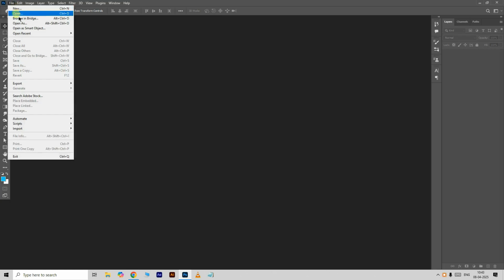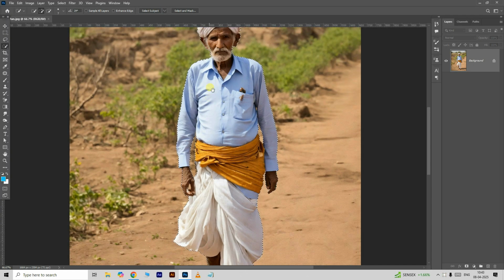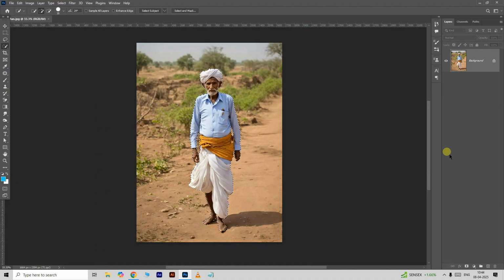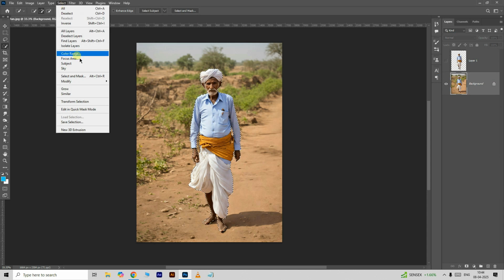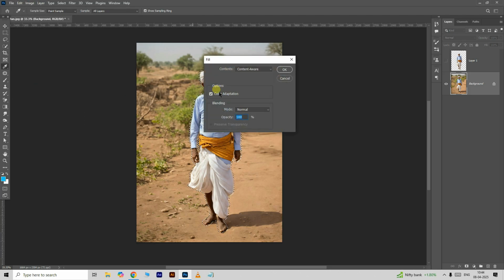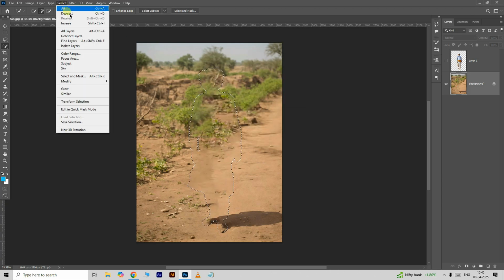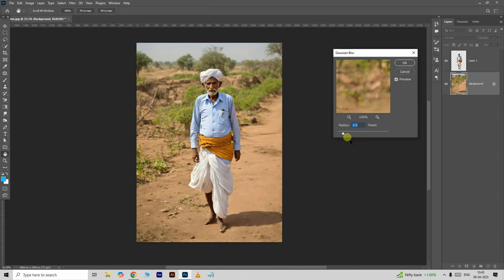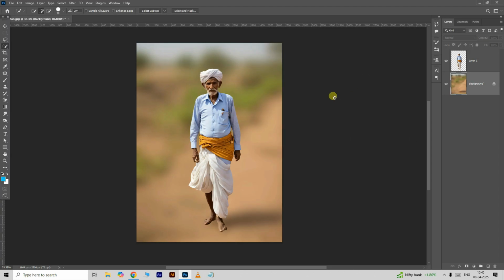Photoshop Background Blur Tutorial for Beginners 2025 - Photoshop Tutorial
Learn how to blur backgrounds in Photoshop quickly and easily! In this step-by-step tutorial, I’ll show you how to create a beautiful background blur effect without losing detail on your subject. Perfect for beginners and pros alike.

🎯 What you’ll learn:

How to select your subject

How to use the Blur Gallery

How to create a natural depth-of-field effect